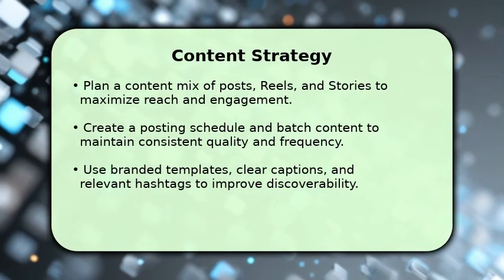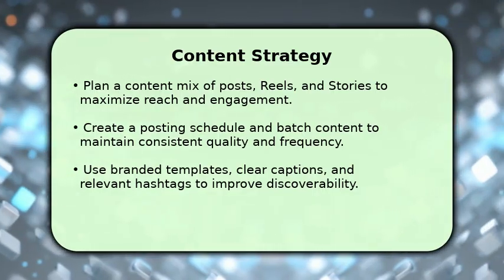How To Make An Instagram Page (Full Guide)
How To Make An Instagram Page (Full Guide) | 🔒 Surfshark VPN Deal — Stay private and secure. $1.99/mo + 3 Months Free ▸

In this comprehensive guide, we'll walk you through the step-by-step process of creating a professional-looking Instagram page. From setting up your account to optimizing your profile and posting high-quality content, we've got you covered. Whether you're a business owner looking to increase brand awareness or an individual wanting to showcase their creativity, this video will provide you with all the necessary tools to succeed on Instagram.